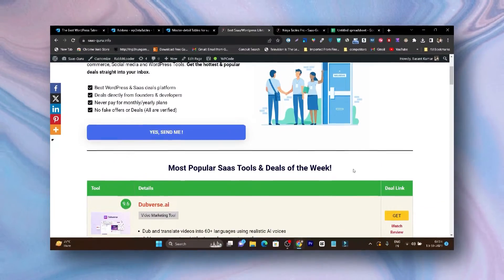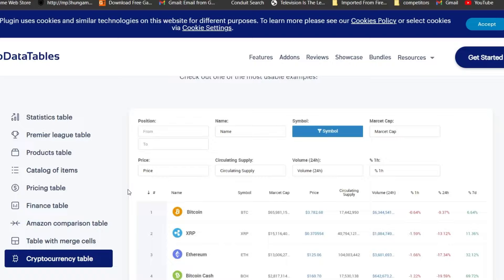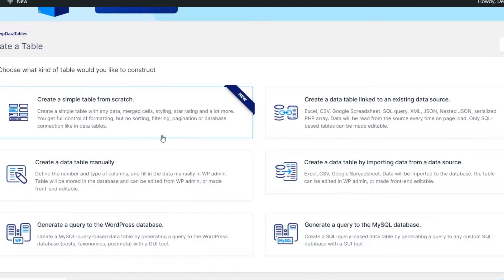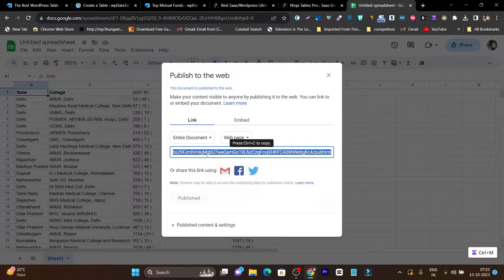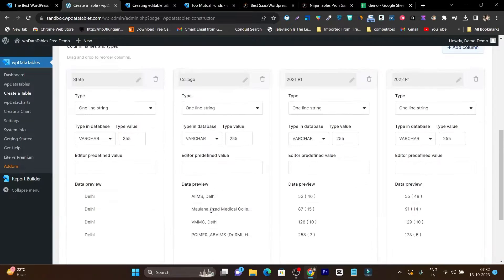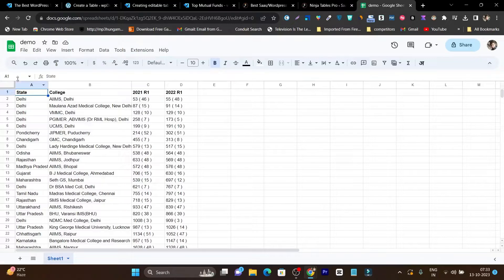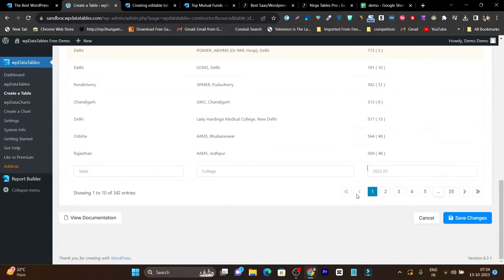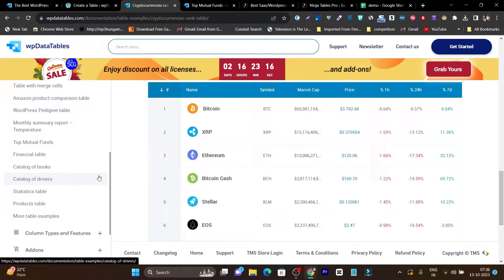WPDataTables Review (Lifetime Deal Back) - Best Wordpress Table Builder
Hey guys, here's the good news WPdatatables lifetime deal is back on appsumo And in this video I'm going to review Wpdatatables in details and give you features demo.

WPDataTables Review [Lifetime Deal] - Best Wordpress Table Builder and NinjaTable Pro alternative

If you ar elooking for a wordpress table builder which can beautiful and stunning looking table builder then watch this WPData Table review.

📌What is WPDataTables - Overview📌
It's the best ninjatable pro alternative with the help of you can create any kind of beautiful and responsive table in wordpress.